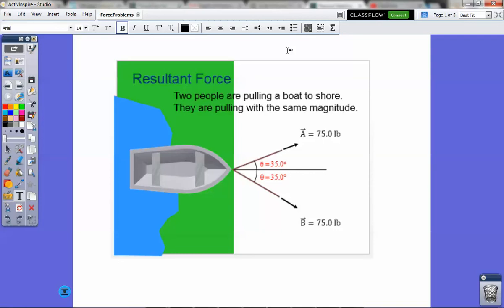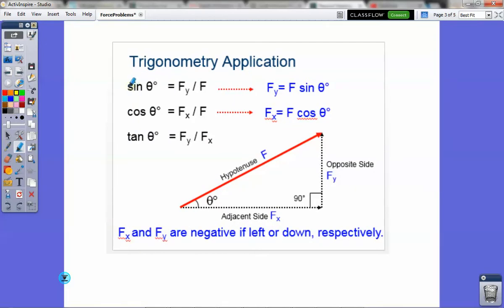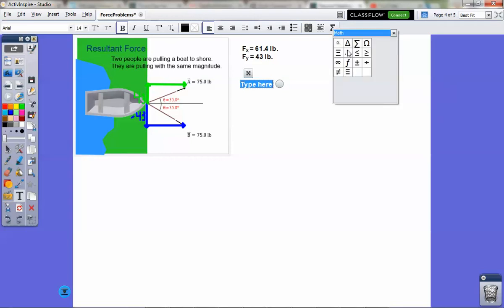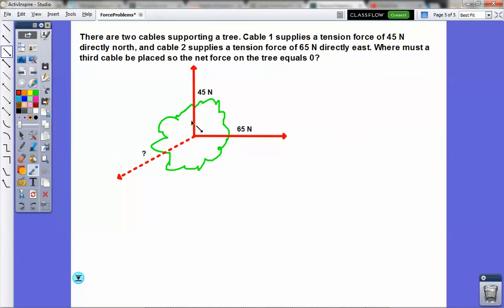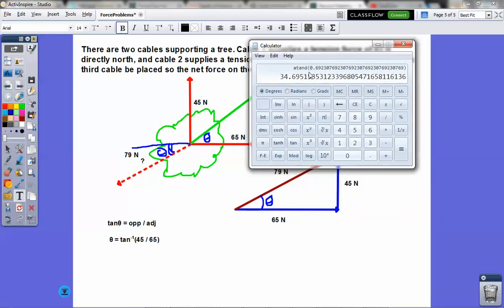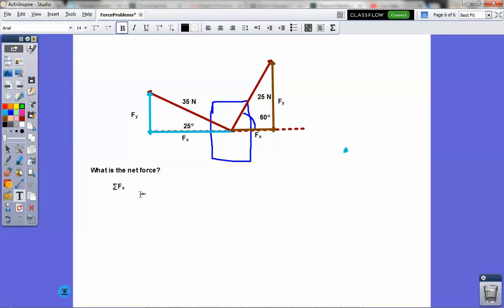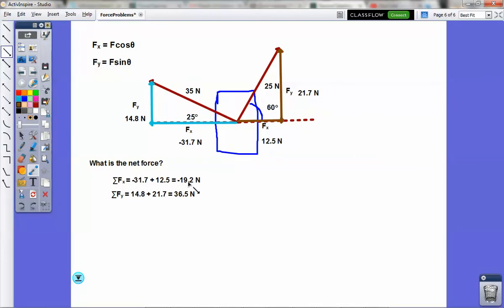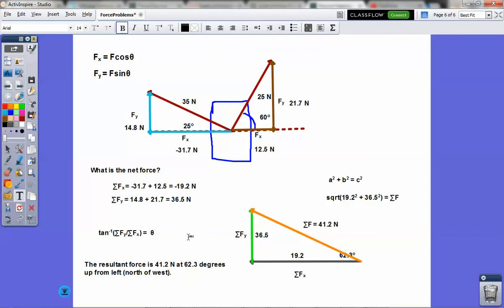2.1.4 - Calculating Net Force (PLTW POE) - Lesson on net force problems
This video is a lesson from class on 4/4/2018.

In this lesson we review three net force problems and offer a review on how to resolve a vector into components.

We also take the time to discuss the steps involved in finding net force as well as terminology, methods, and general confidence building information.

This video aligns with activity 2.1.4 in the PLTW Principles of Engineering (POE) curriculum.

If you have questions about the content in the video or the activity, please leave them in the comments below.